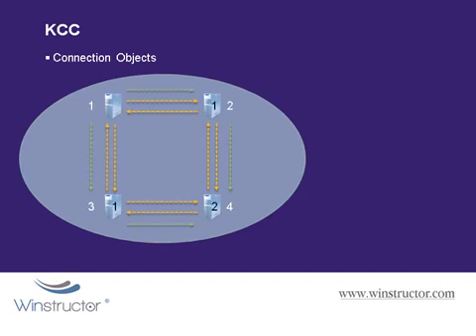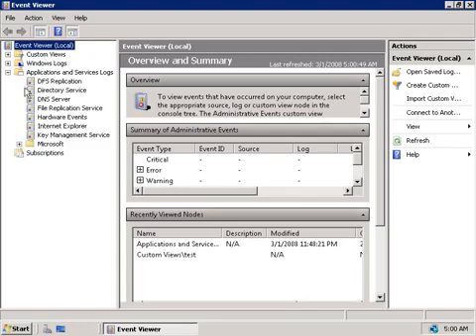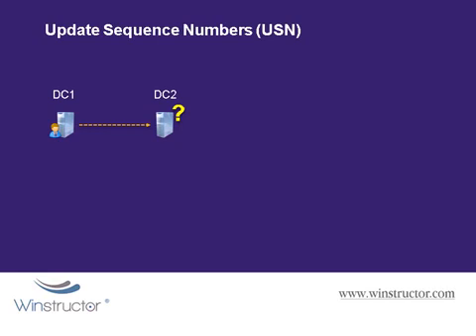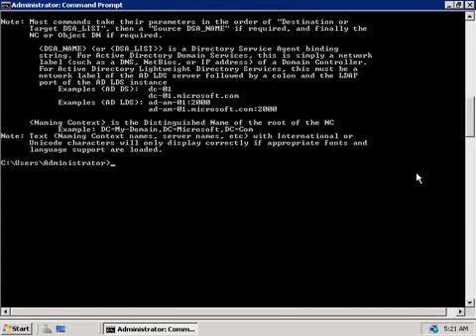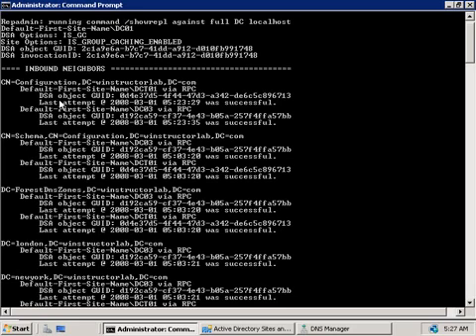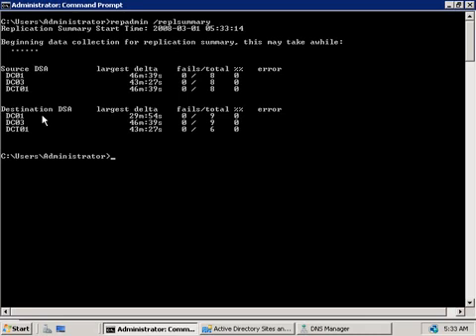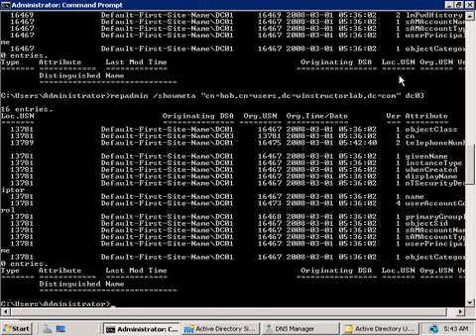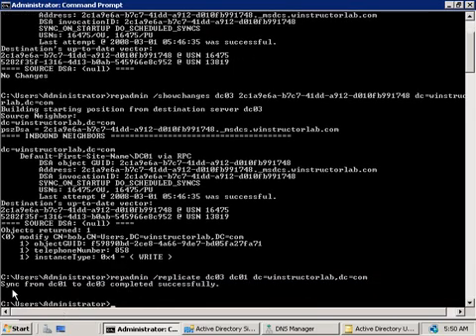How To Configuring Active Directory Replication || Session 11 || By Visualpath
In this video guide we are going to see How to Configure Active Directory Replication and create Site Link in Windows Server  . As well as we will cover how to specify bridgehead server for inter-site transport protocol in AD.